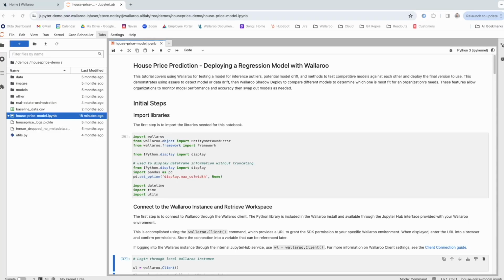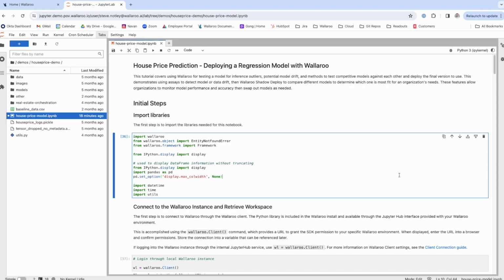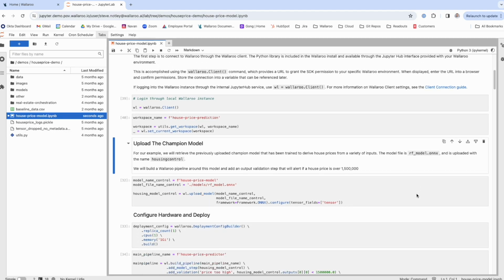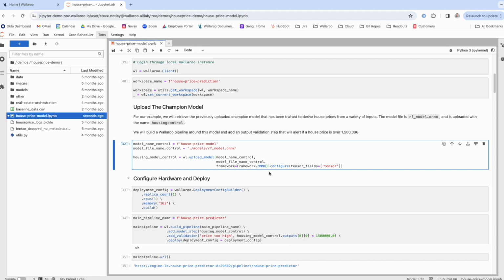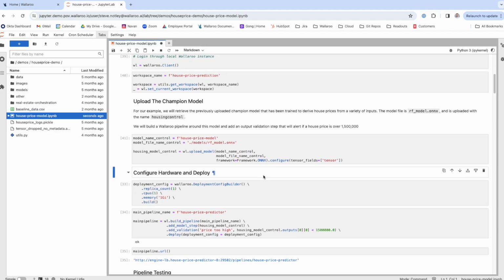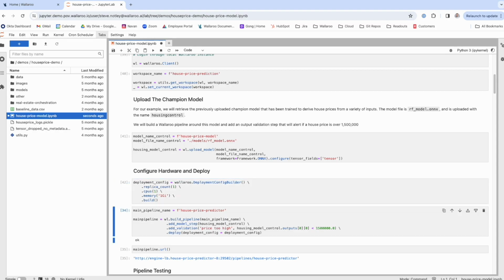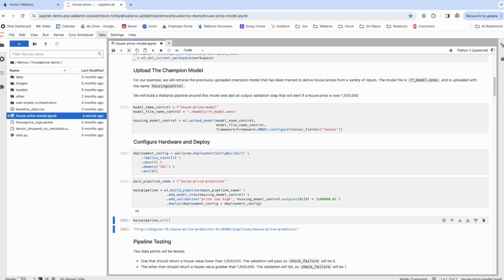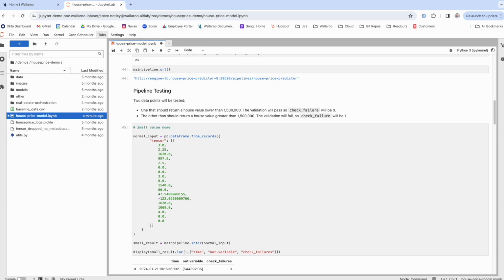Regression Part 1: Deploy & Serve AI Models with Wallaroo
In this short video we show how easy it is to upload and deploy a linear regression house price model to production.
Try for yourself with the Free Wallaroo Community Edition and Tutorial

You can also try the Wallaroo Inference Server Free Edition from the Azure Marketplace

00:00 Importing Python Libraries and Wallaroo SDK
00:45 Connecting to the Wallaroo Client and Workspace
00:59 Uploading the AI Model
01:55 Configuring the Deployment Hardware Environment (CPU / GPU)
02:38 Creating and Deploying the Pipeline
03:24 Testing the Pipeline with the Infer Function